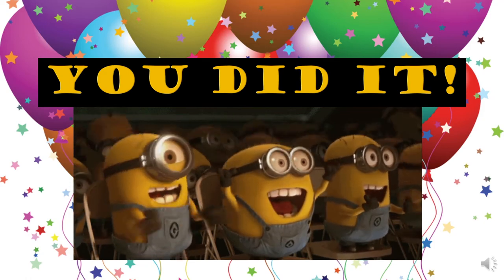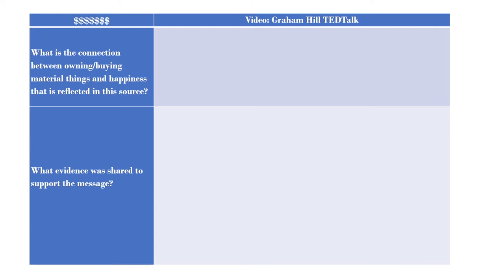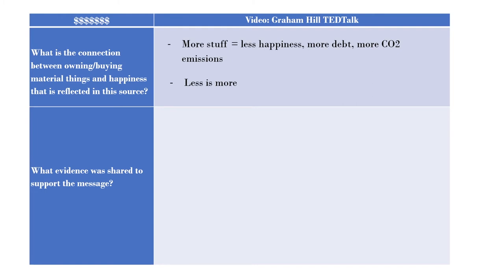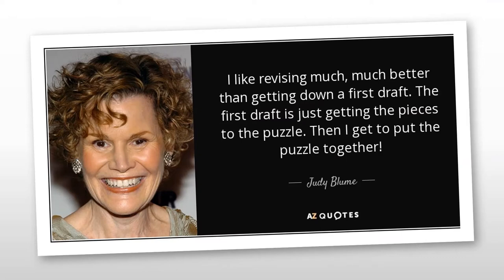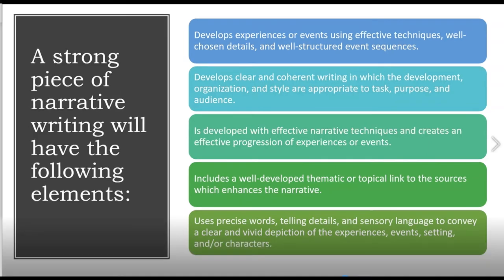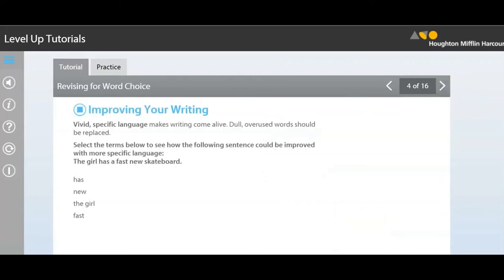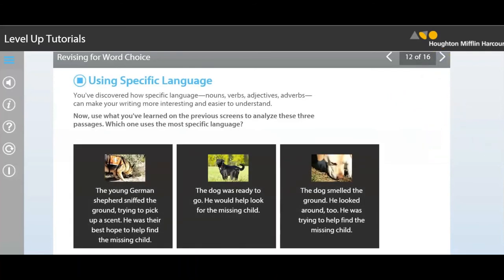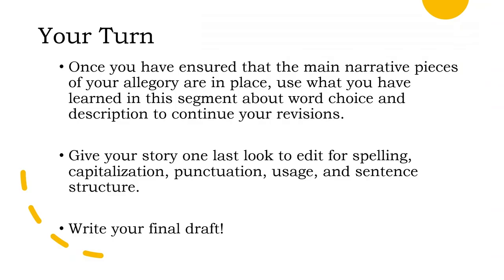BCPS Teacher Lessons - Grade 7/7GT ELA Ep7 6-11-20